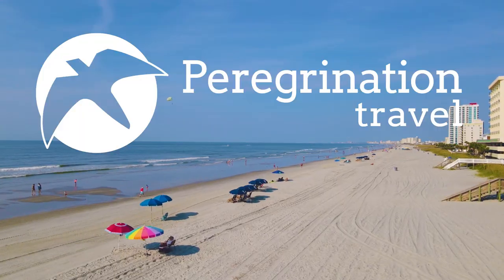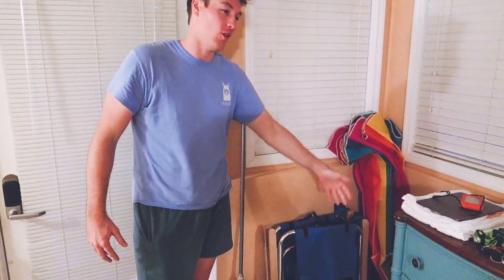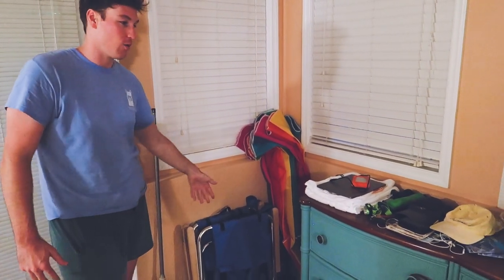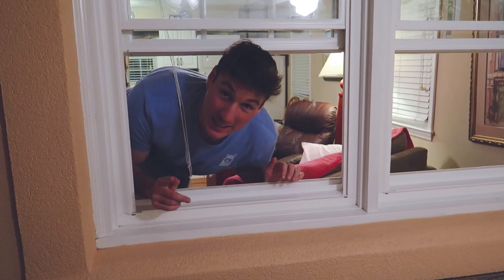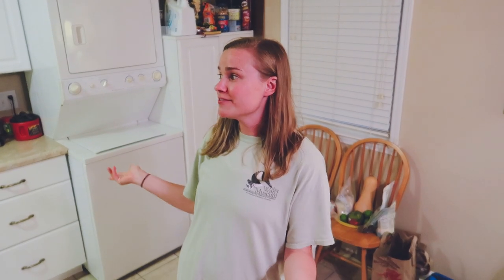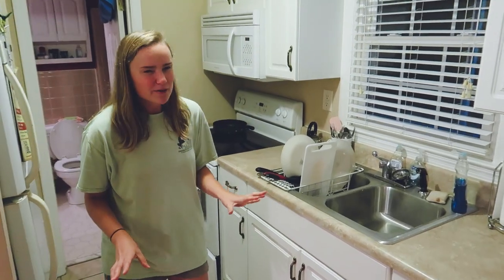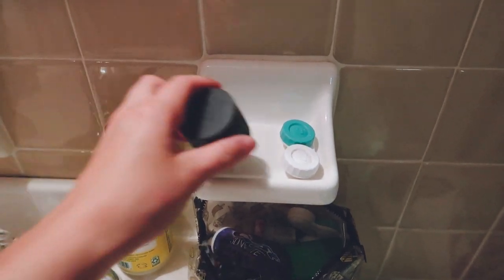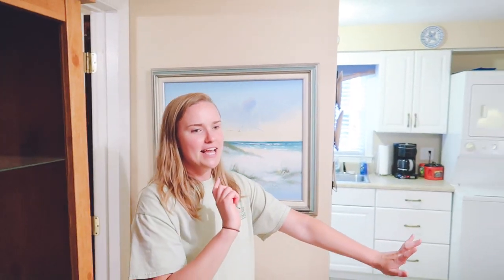HOUSE TOUR! Life on the Atlantic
What are we doing??? Since International Travel is OUT. THE. WINDOW. We decided to bide our time in North Myrtle Beach, South Carolina, USA to spend time on the beach, and explore surrounding areas as a way to bide our time while bringing you all videos about travel! This video is just an inside look into what our routine is now that we've situated ourselves in North Myrtle. It's absolutely beautiful here!